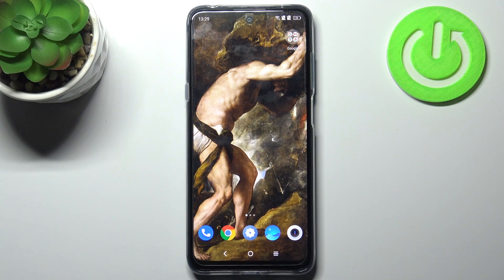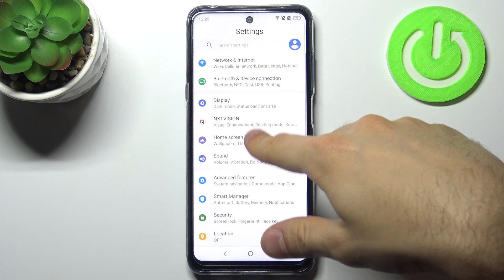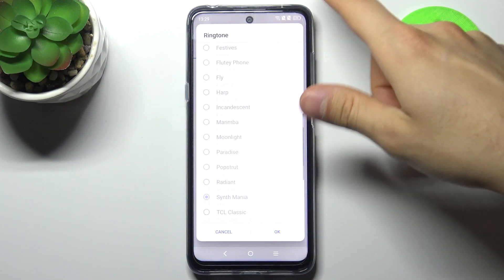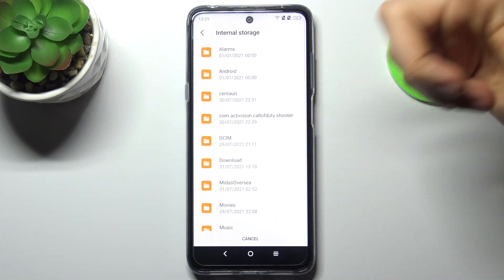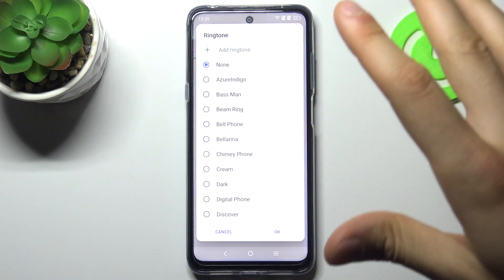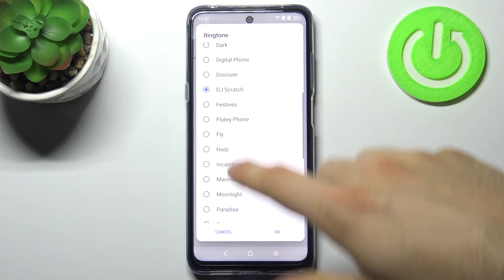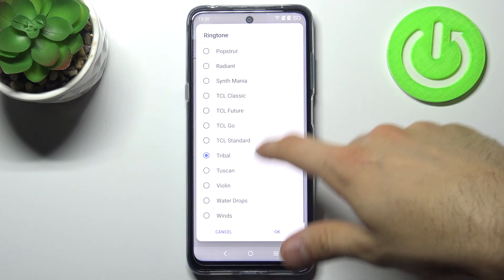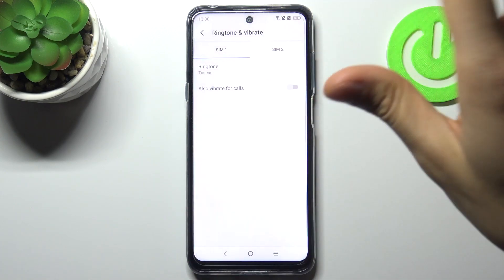How to Change Ringtone on TCL 20L - Set Up Incoming Call Tune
Let's set up new ringtone on TCL 20L! Watch and learn how to reach the list of all avalibale ringtones in order to pick and set one. Follow the steps presented in the below tutorial and smoothly change the ringtone in Android smartphone.

How to Change RIngtone in TCL 20L? How to Set Up Ringtone on TCL 20L? How to Manage Ringtone on TCL 20L? How to Set Ringtone on TCL 20L? How to Pick Ringtone on TCL 20L?